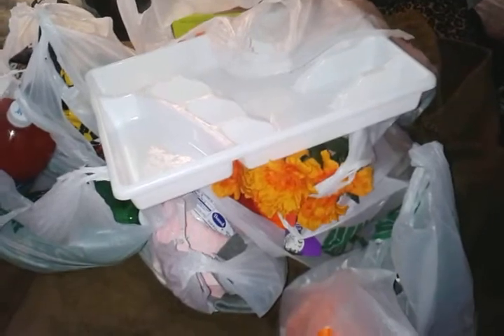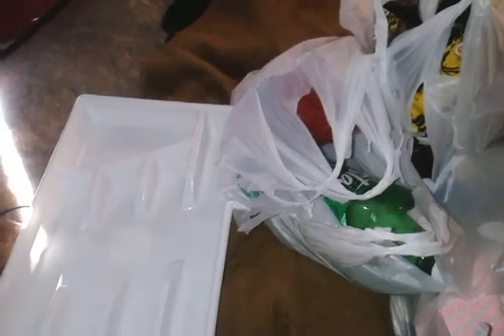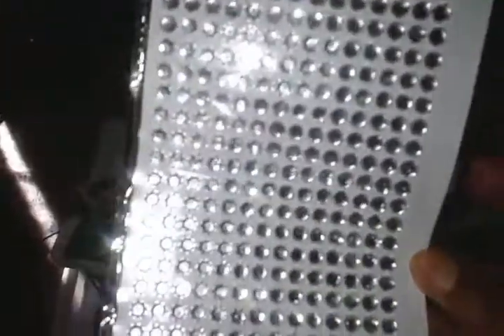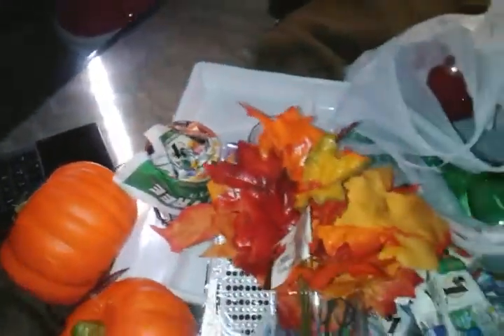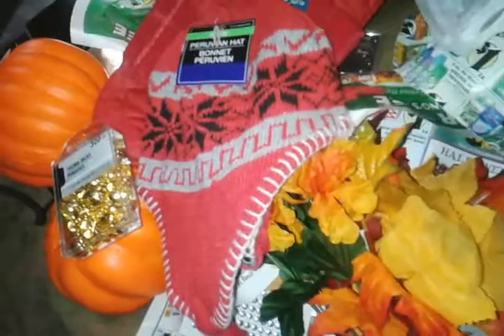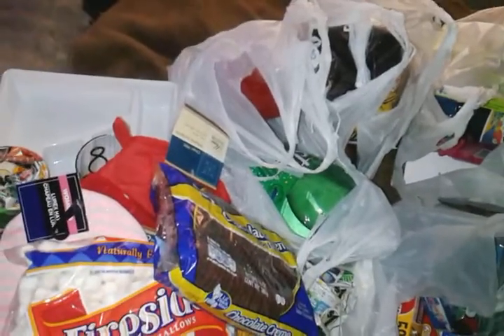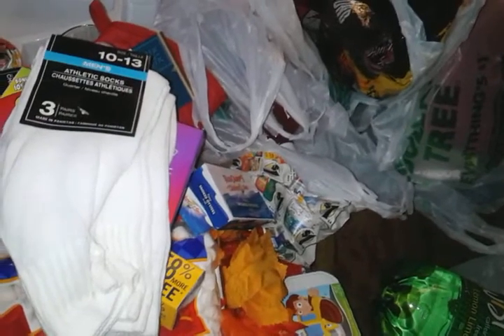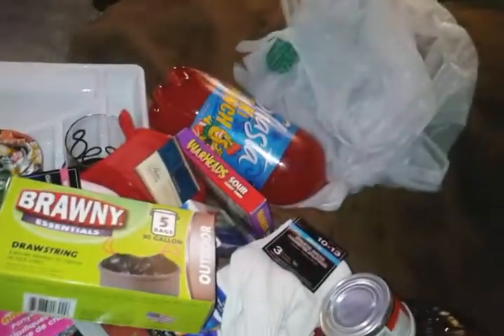Yeah I'm addicted to Dollar Tree!